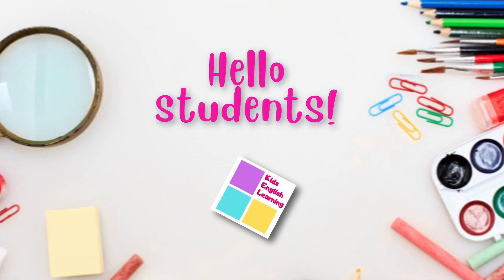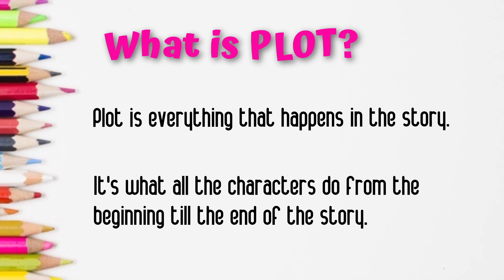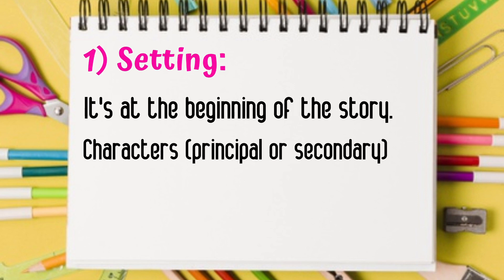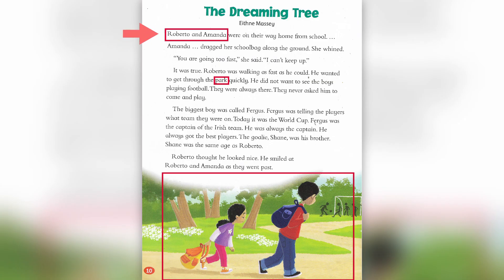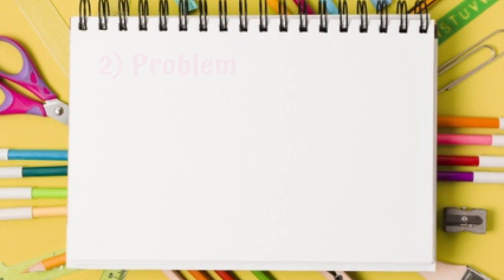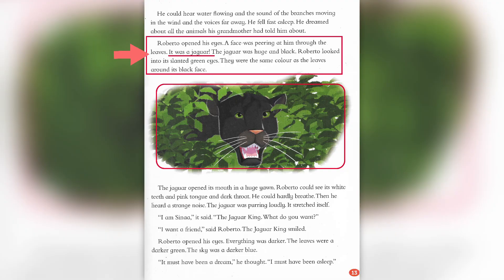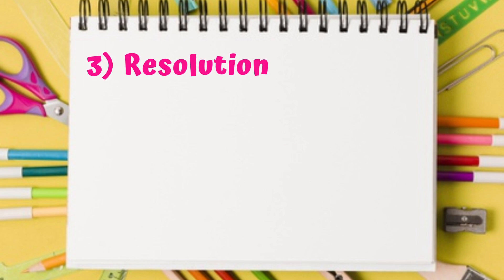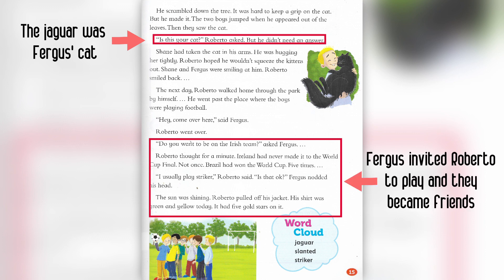PLOT - The Dreaming Tree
Hello dear students! In this video you will learn about PLOT. We will study all its parts and we will analyse them with examples from the story "The Dreaming Tree". We hope you like it!

We hope you are taking advantage of your time at home. We miss you so much!!